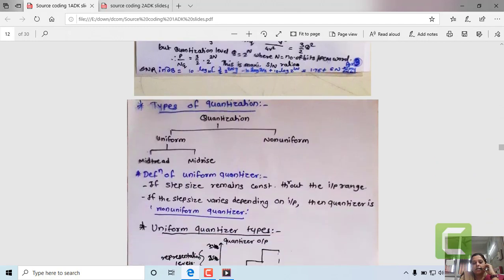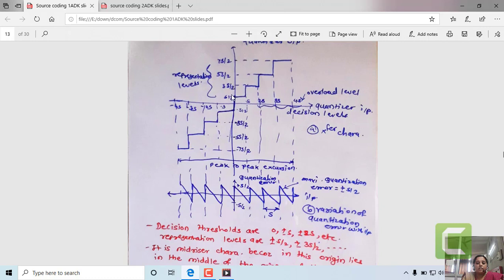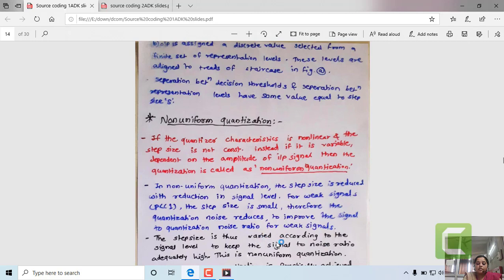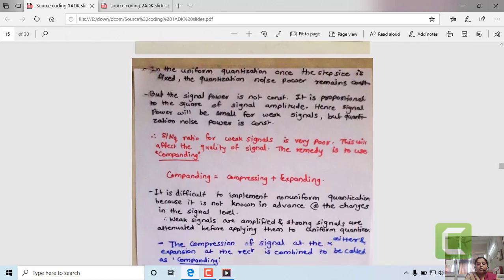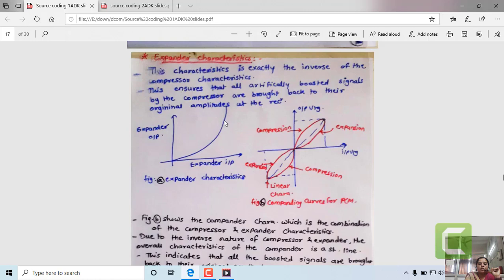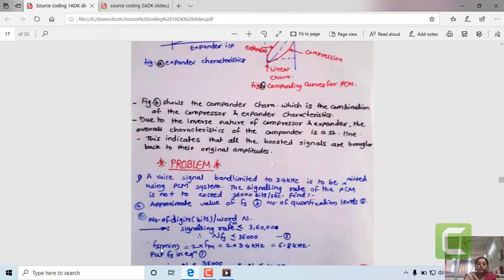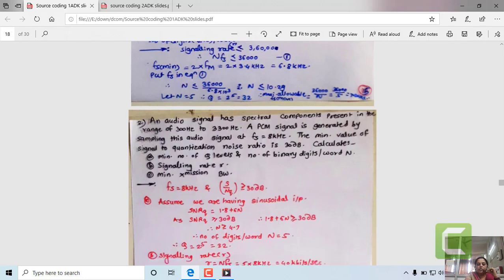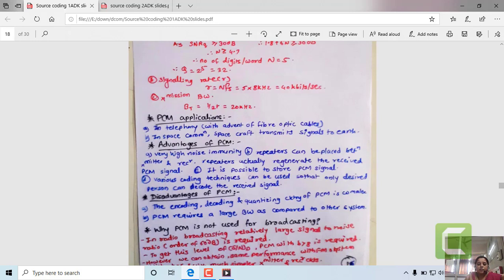ADKDCOMQUANTIZER types4 1